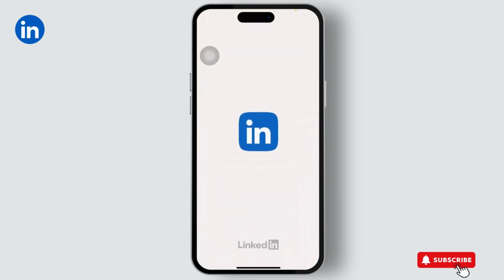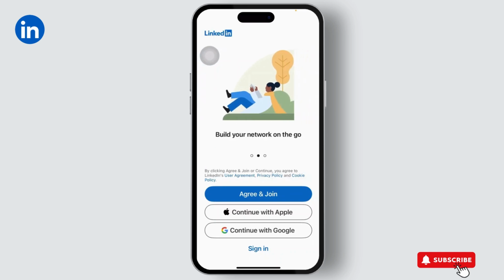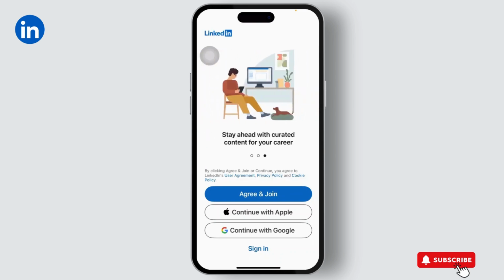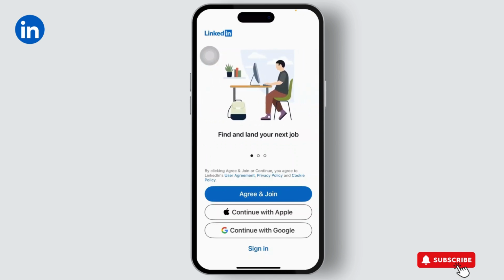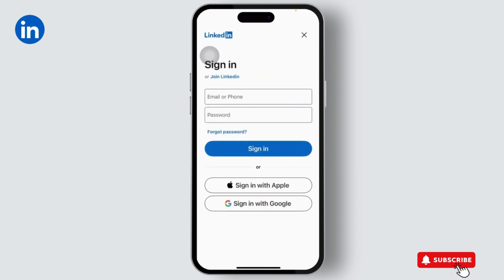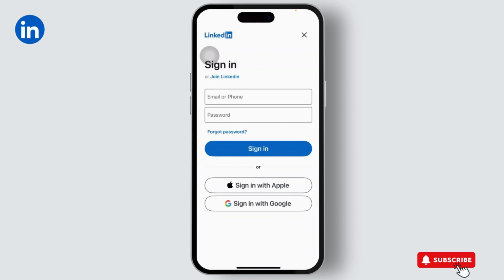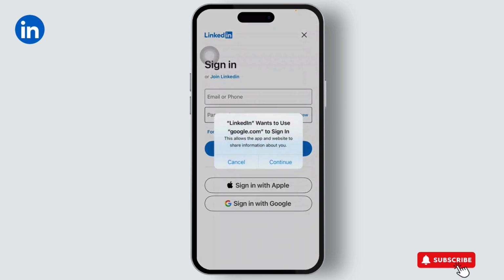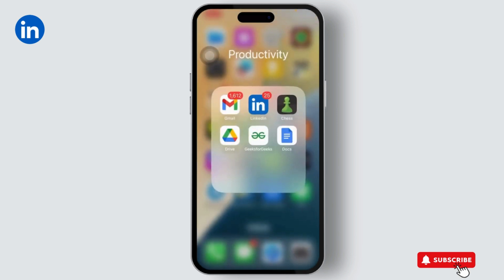How to Login LinkedIn Account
Learn how to login to your LinkedIn account easily with this step-by-step tutorial. Whether you're accessing your account on desktop or mobile, we've got you covered!

In this video, you'll discover how to login to LinkedIn, troubleshoot login issues, and securely access your LinkedIn account from any device.

Timestamps:
0:00 Introduction
0:20 Step 1: Visiting LinkedIn Login Page
0:45 Step 2: Entering Your Credentials
1:05 Step 3: Troubleshooting Login Issues